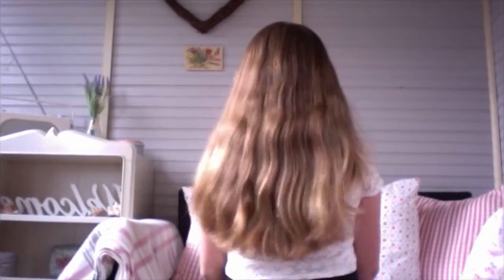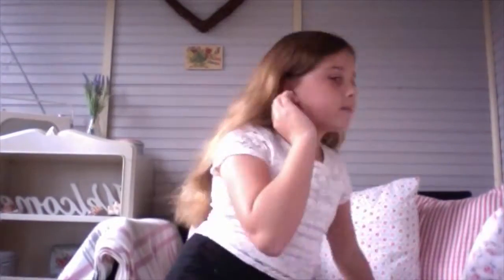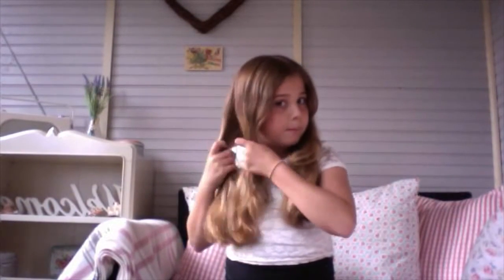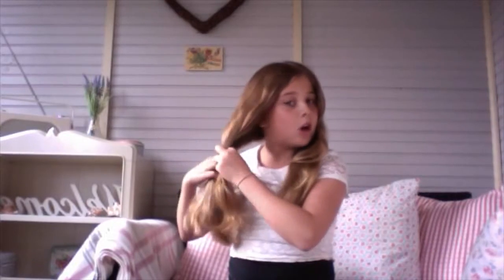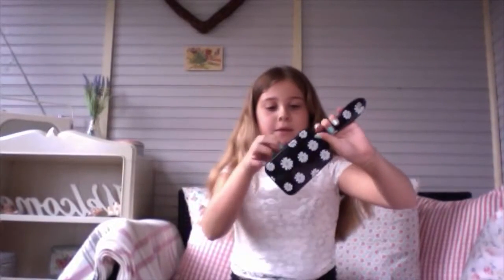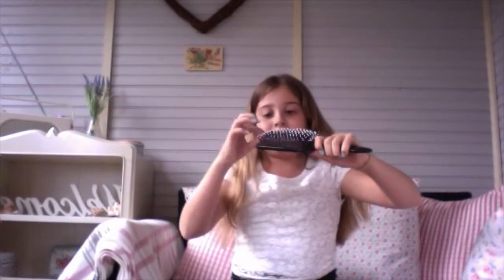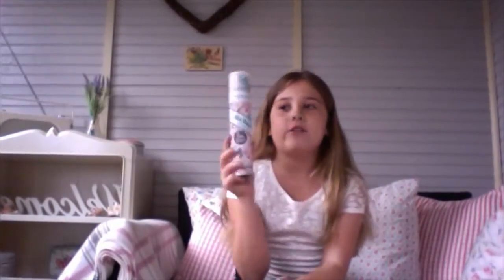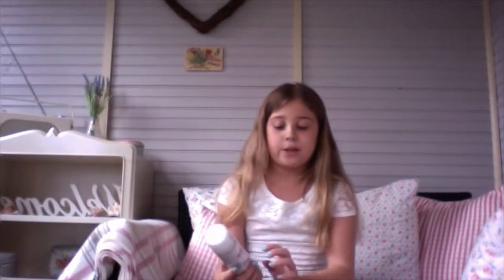tips on how to keep your hair healthy